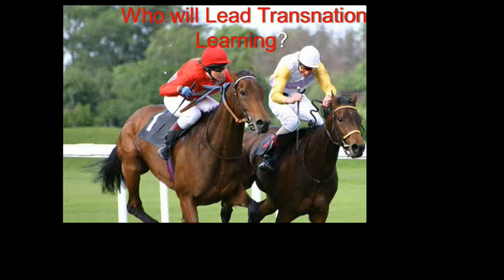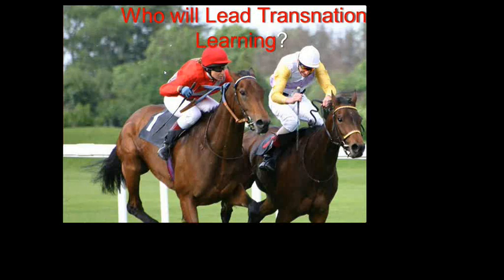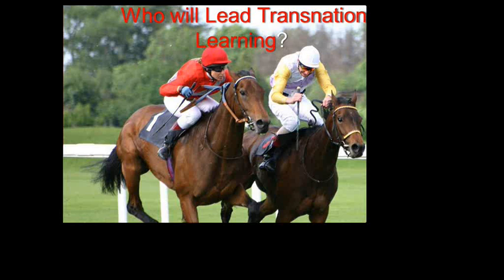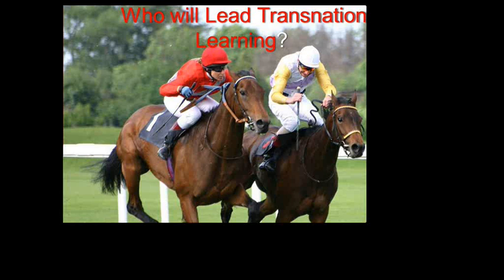IGI Global presents: Who will be the Leaders in Global Learning?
At the onset of distance learning, U.S. universities were the recognized world leaders. The U.S. had the technological advantages due to connectivity and access to computers. That gap is rapidly shrinking as new technology is creating a new transnational distance-learning market. We invite you to join us for a lively discussion on why global education is the next distance-learning leap, why the race will be more furious, as well as opportunities for universities and the risks they will face from foreign universities.